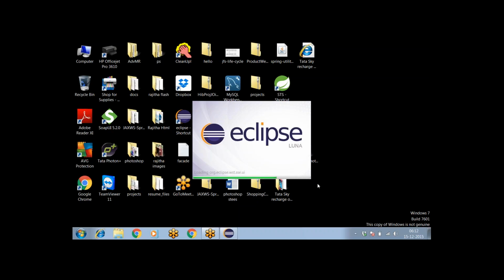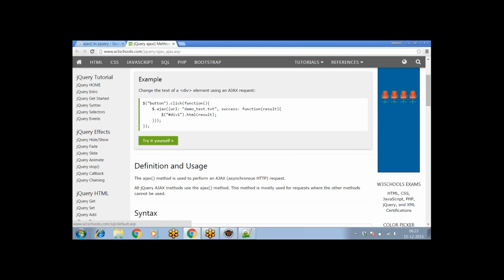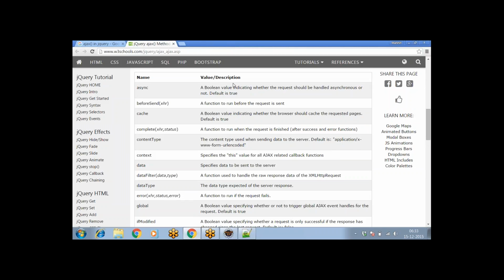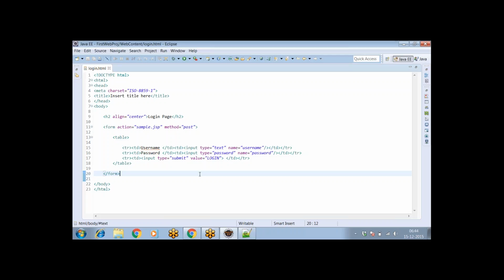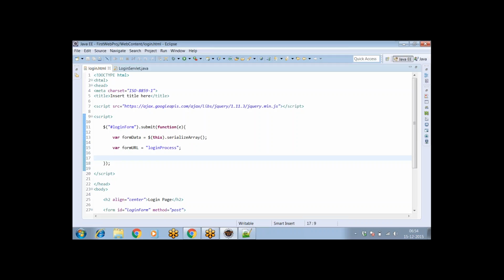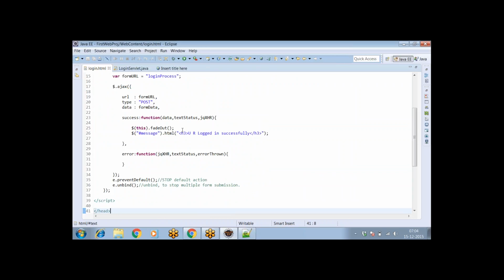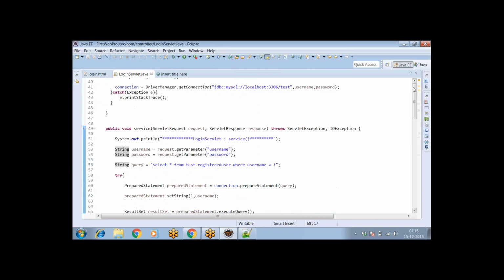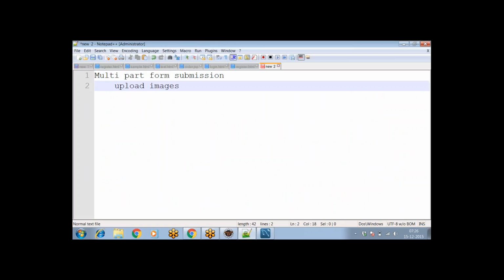2015 12 15 06 11 SEP 6 30AM